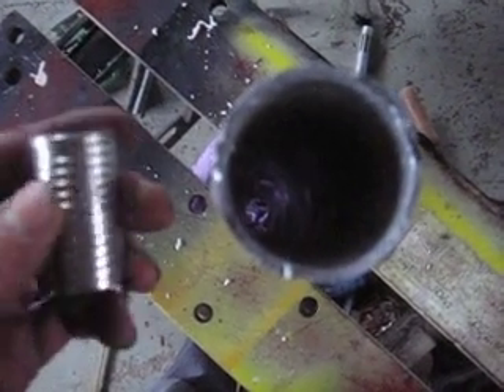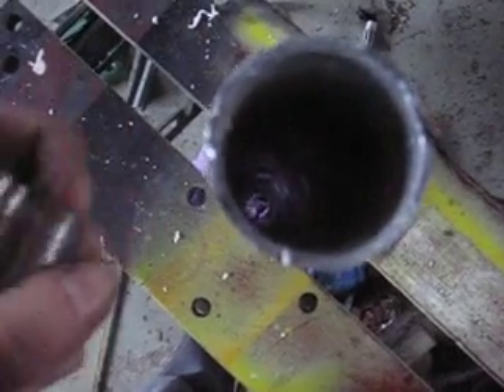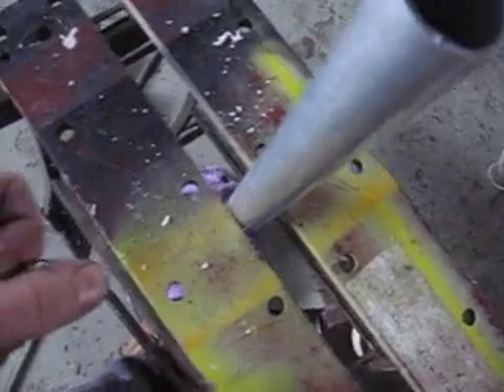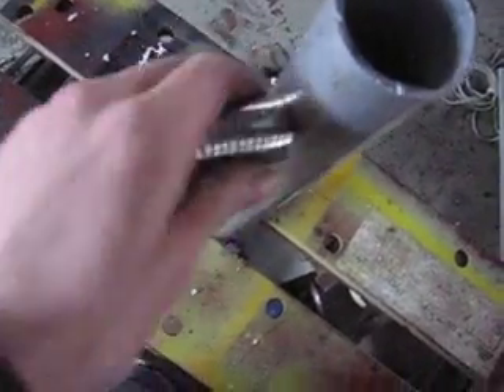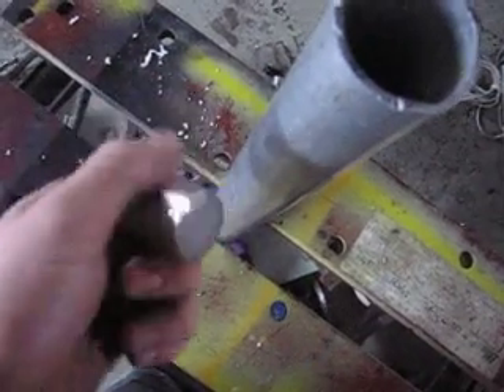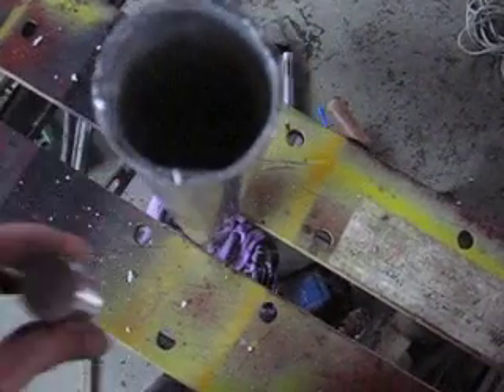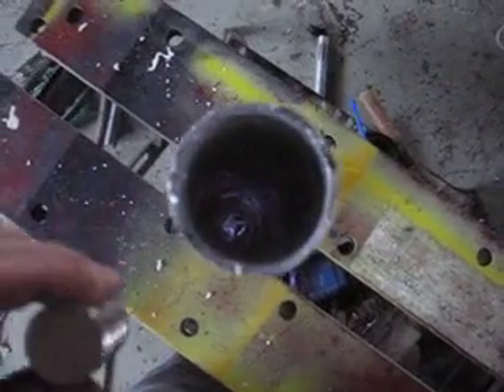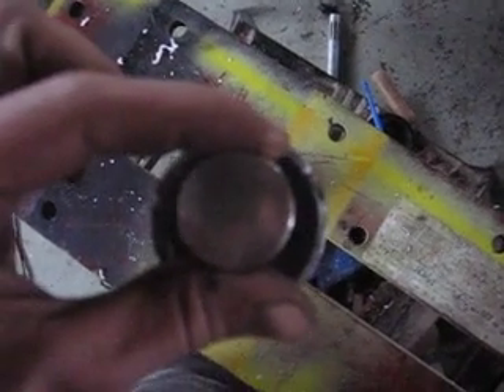neo magnets and aluminium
in this video u can c very strong magnet reacting inside a aluminium pipe :-)